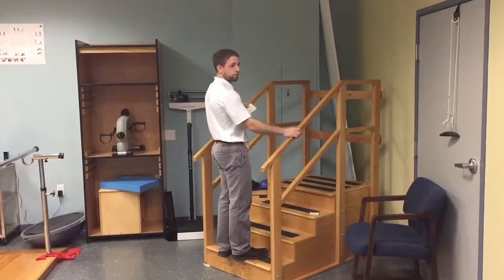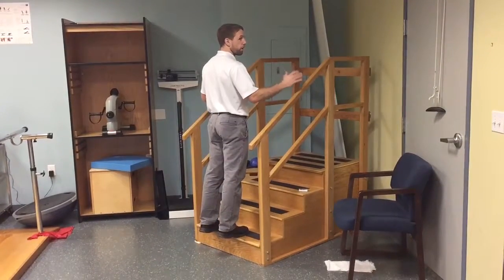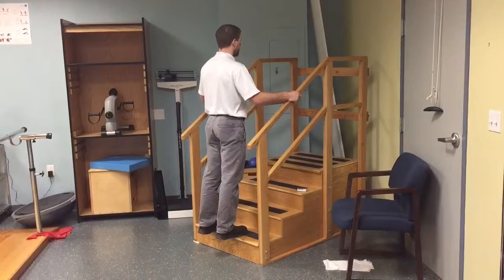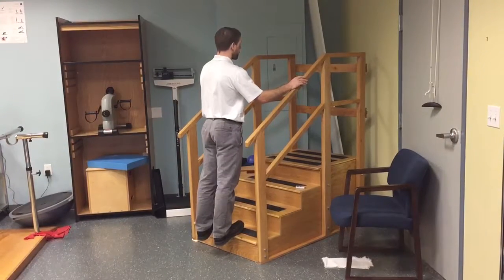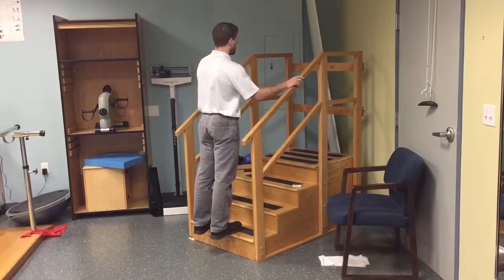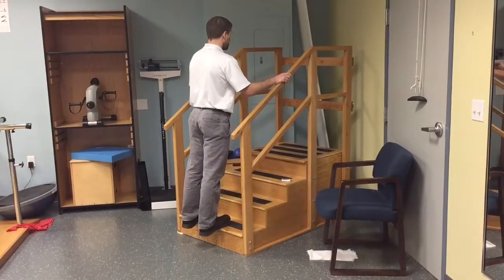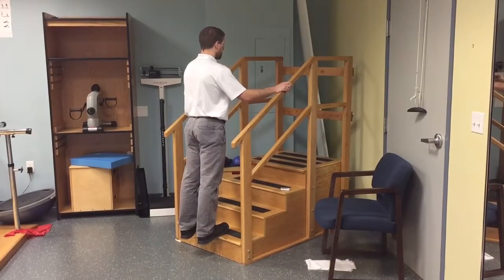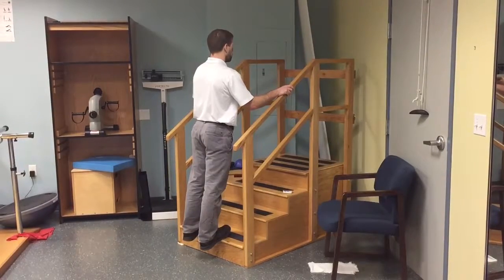Heelraise with weight shift edge of step